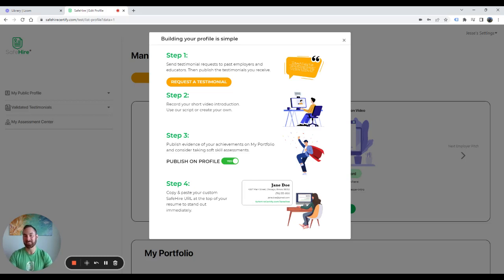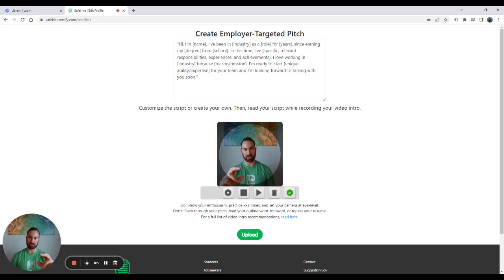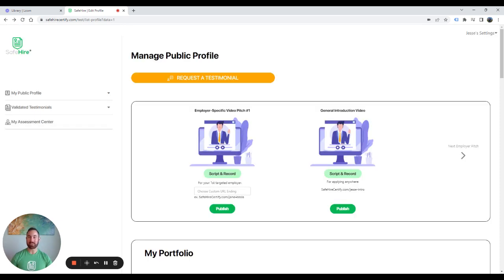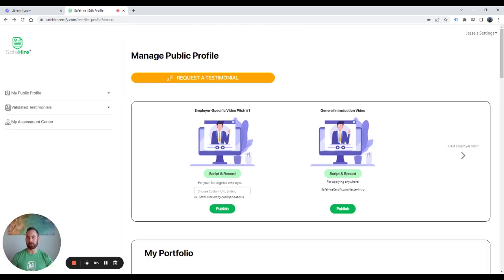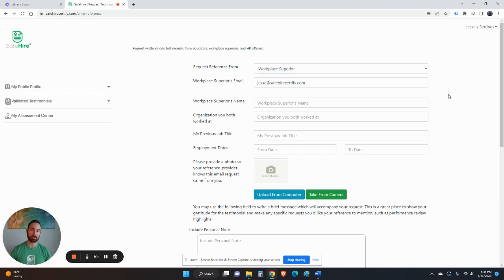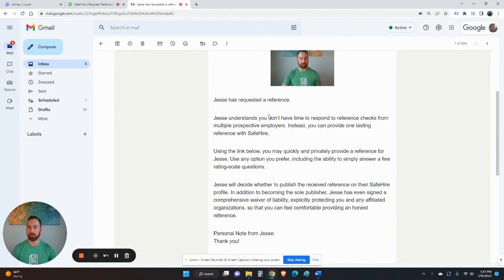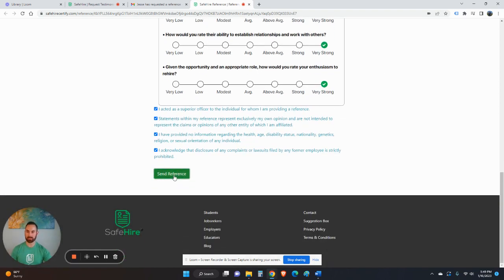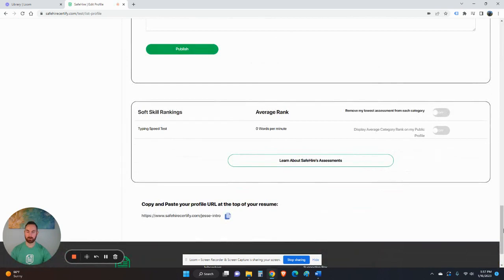Detailed SafeHire Walk-through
0:00 Introduction
0:43 Script & Record Your General Video Introduction
3:46 Create Your Employer-Targeted Video Pitch
7:10 Requesting an Employer/Educator Reference
9:40 A Reference-Provider's Experience
11:38 Publishing a Received Reference
12:21 Your SafeHire Portfolio
13:02 Assessment & Publishing Your Skills
14:13 The Final Result

Create your free SafeHire profile today to land more interviews.